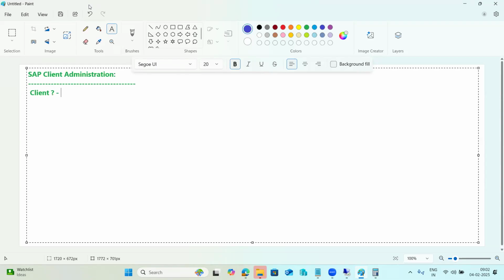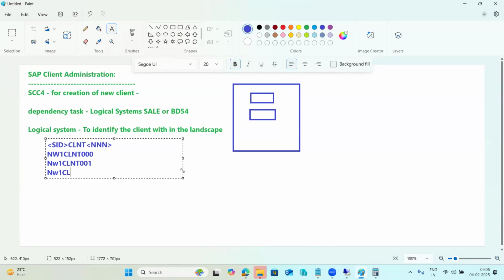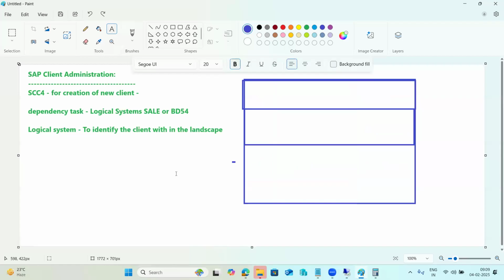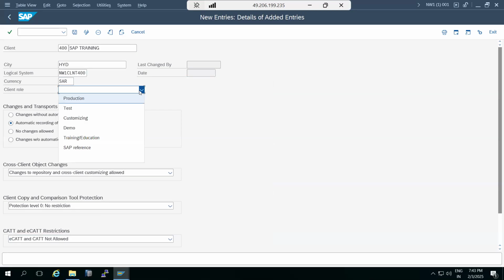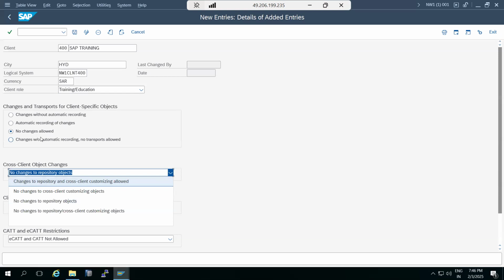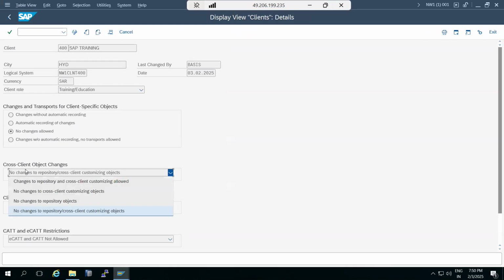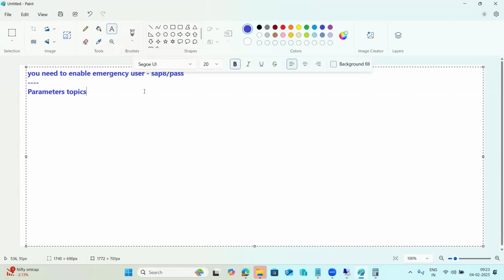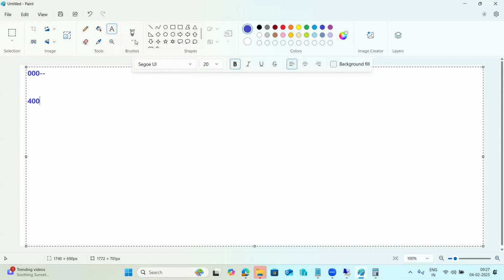What is Client? How to Create a New Client in SAP SCC4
What is a SAP Client?